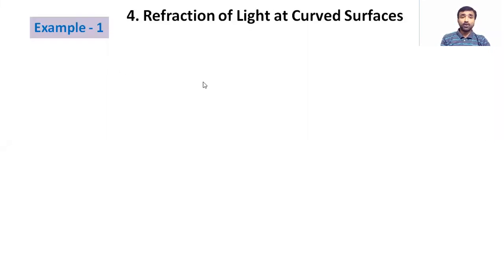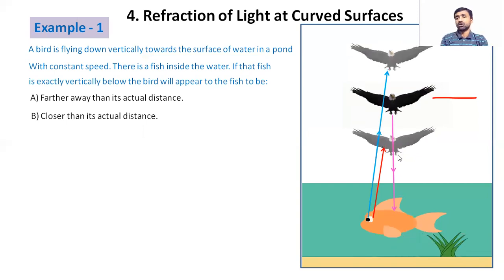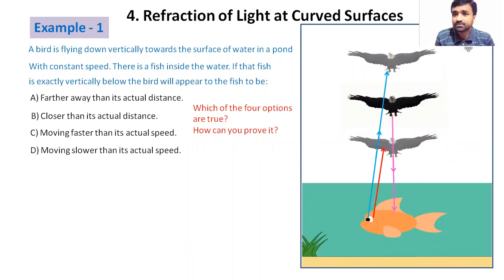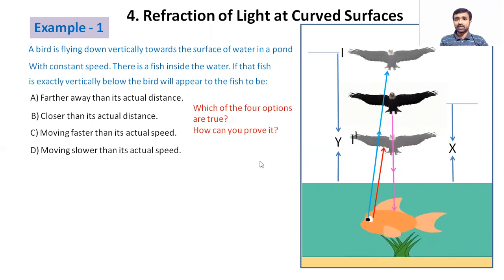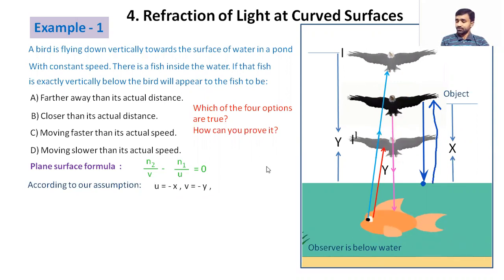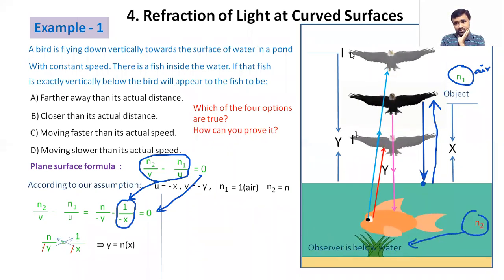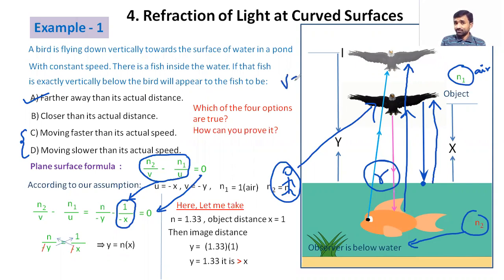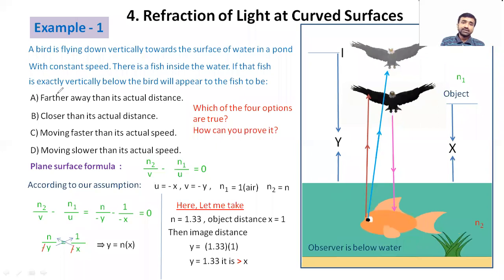refraction of light class 7